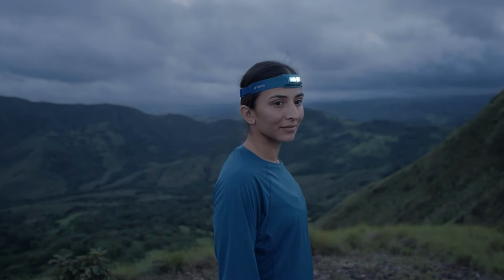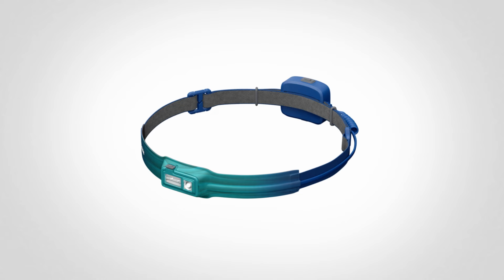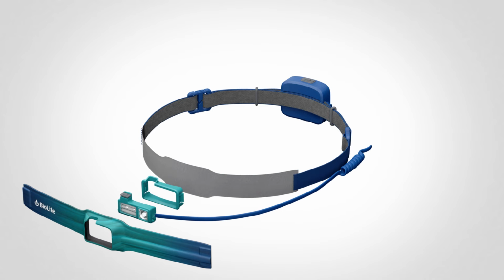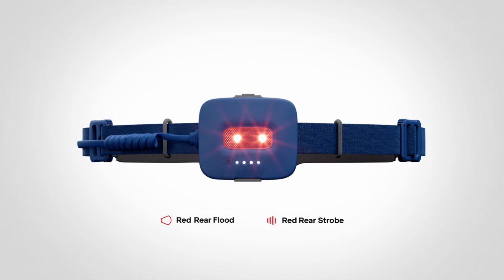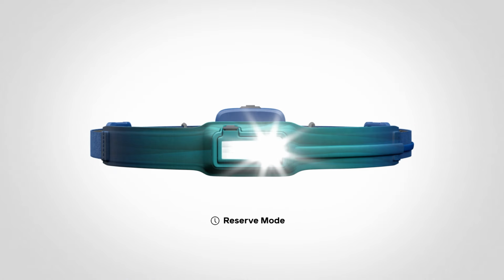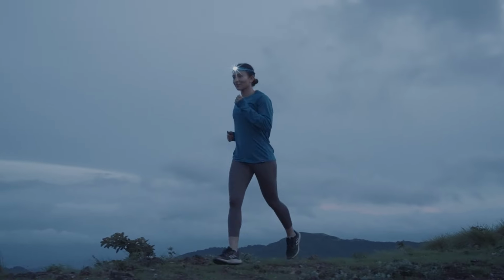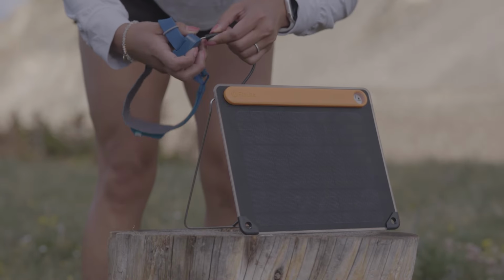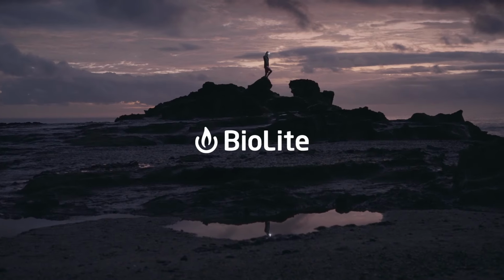BioLite HeadLamp 425 Overview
Updated for 2022. Experience top-tier performance with a fit unlike any headlamp you’ve experienced thanks to BioLite's award-winning 3D SlimFit Construction.

Backed by our HolyFit Guarantee, try it for 30 days and see for yourself.